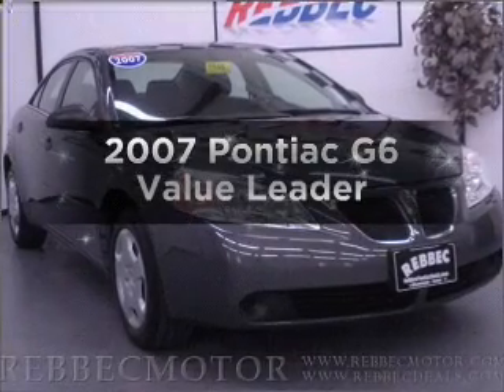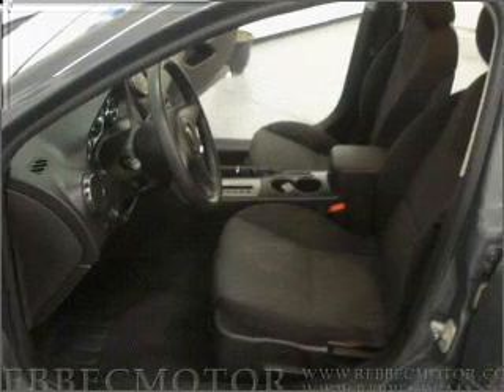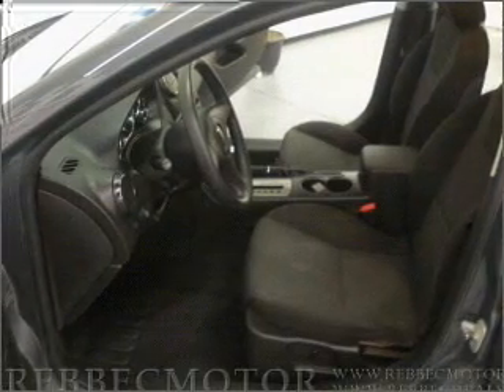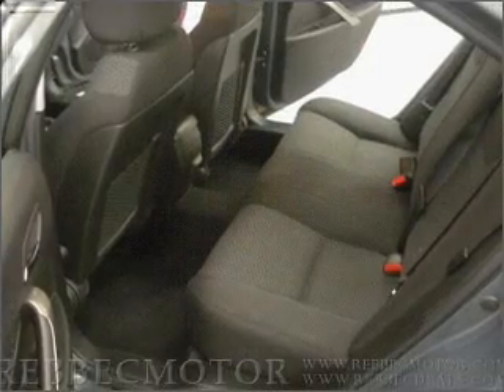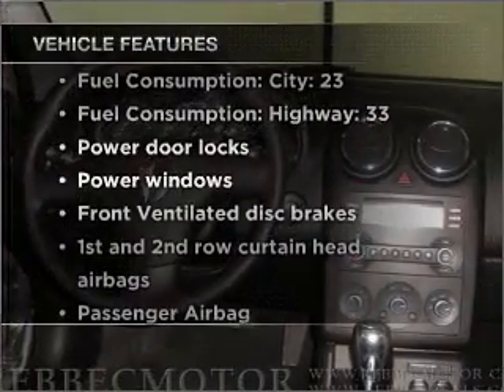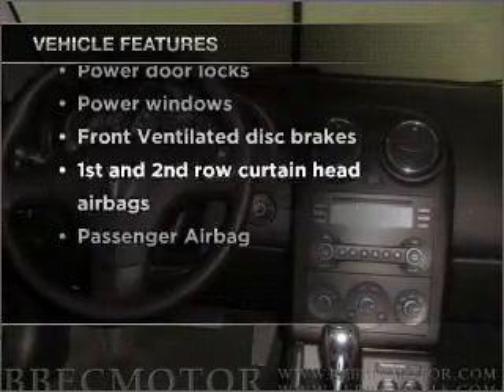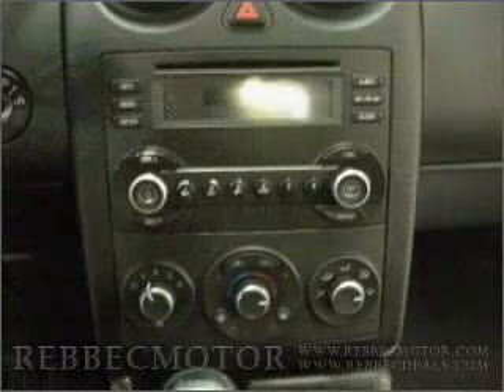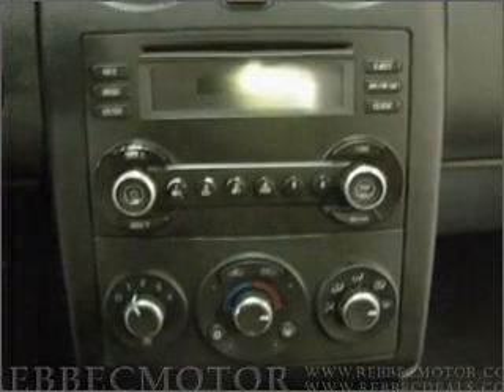2007 Pontiac G6 - Normal IL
Year: 2007
Make: Pontiac
Model: G6
Trim: Value Leader
Engine: 2.4 liter inline 4 cylinder 16 valve
Transmission: 4-Speed Automatic
Color: Gray
Mileage: 59009
Address:
305 LandMark Dr
Normal, IL 61761